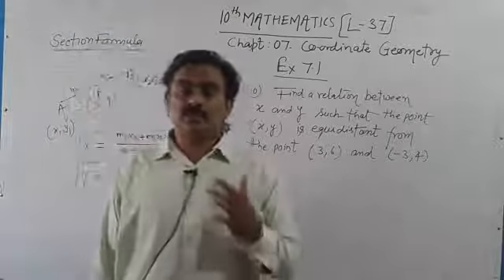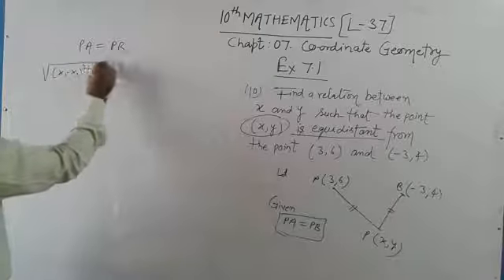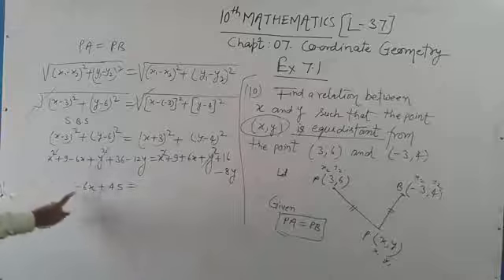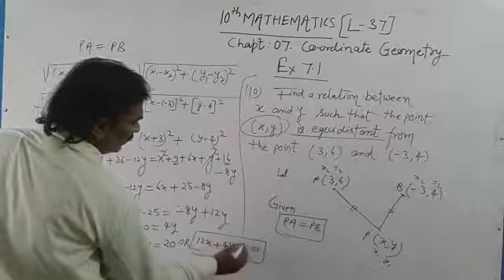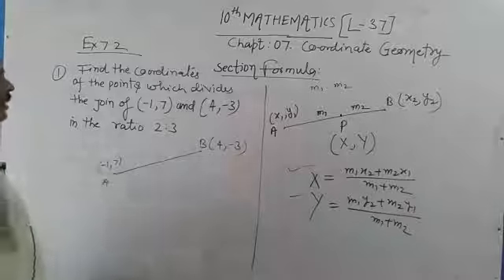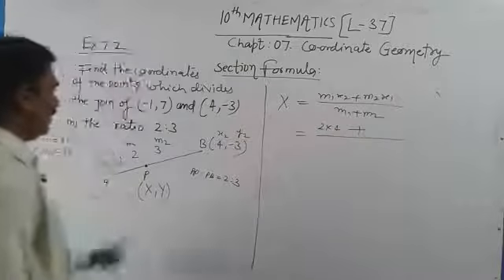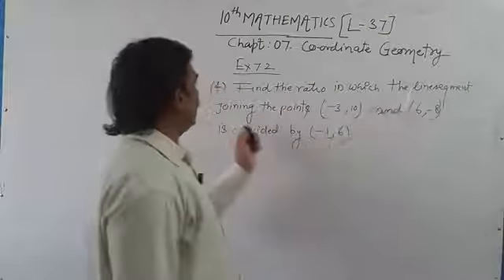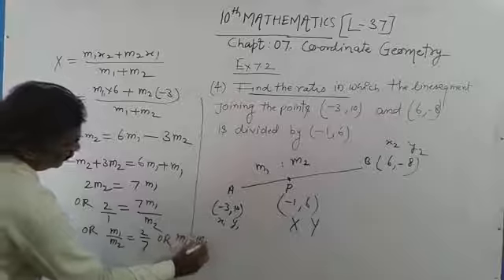L 37 CLASS 10TH MATHEMATICS CHAPTER 7 COORDINATE GEOMETRY